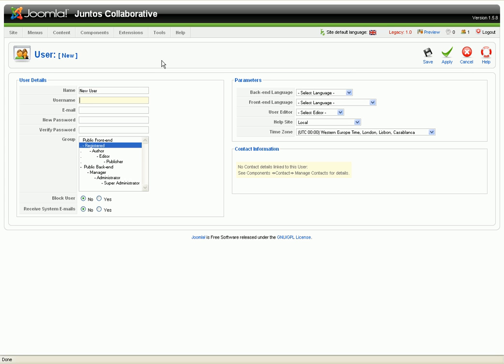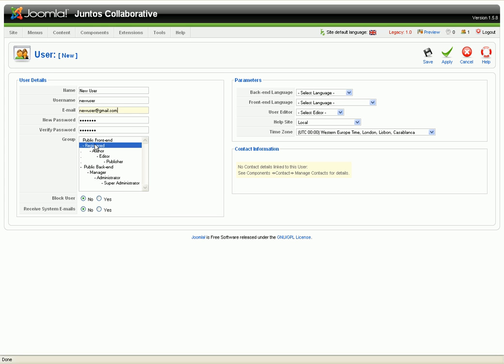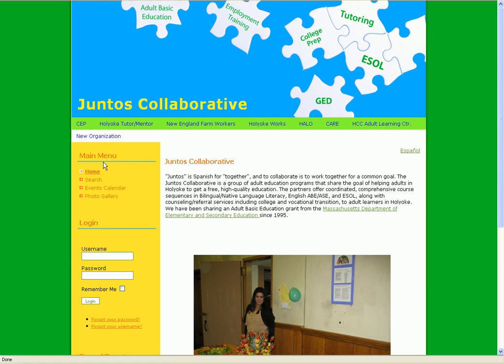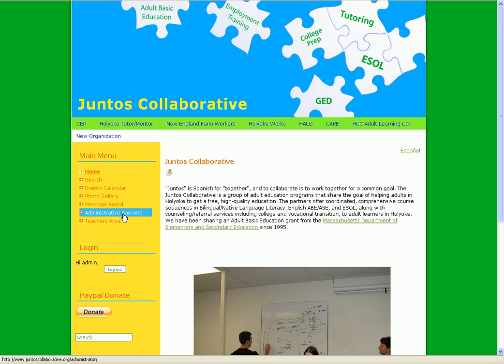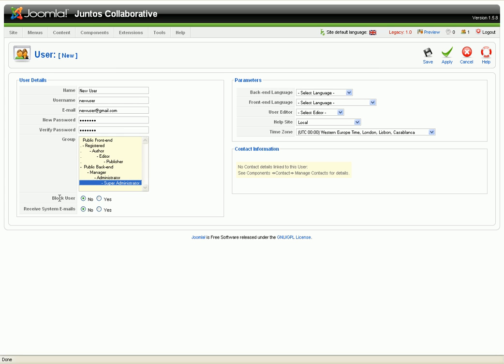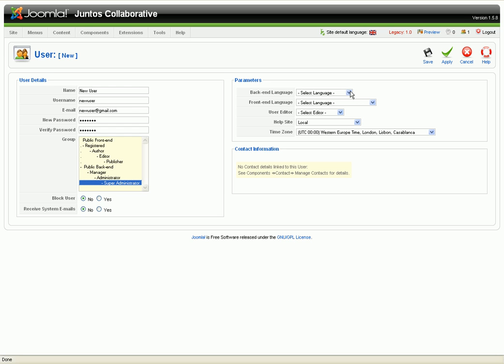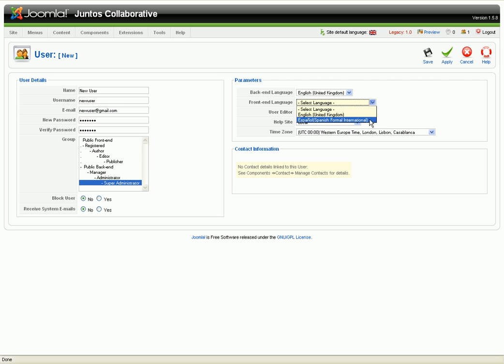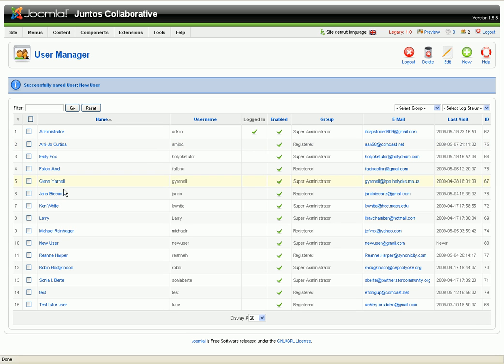Juntos Collaborative Manual Creating a New User